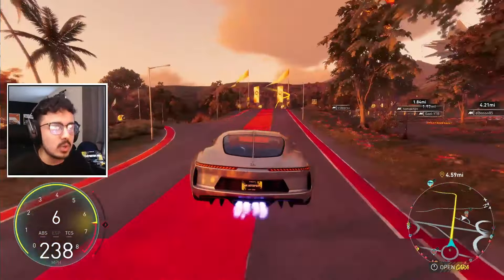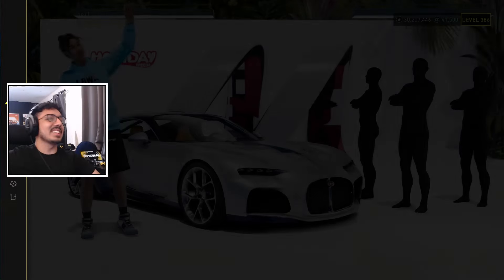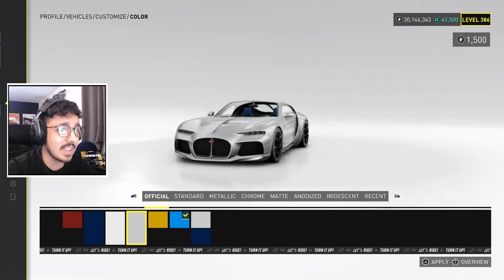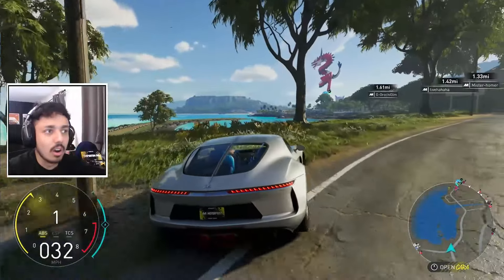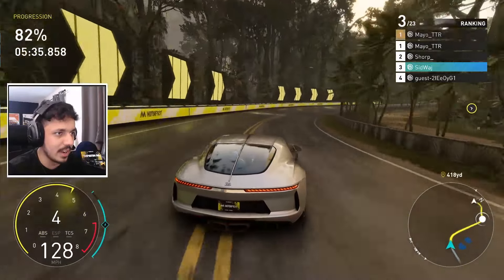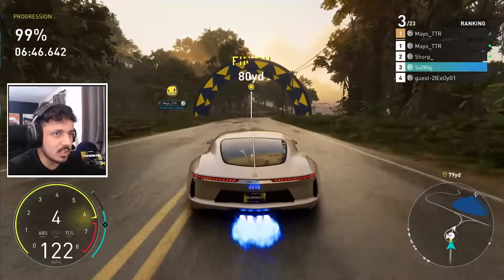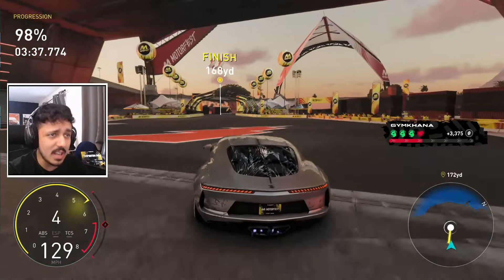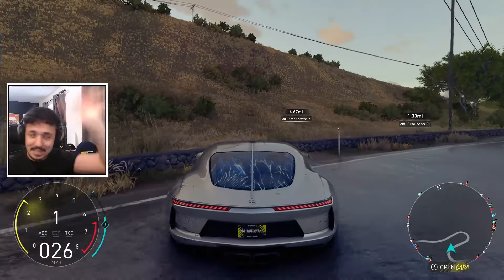The WORST Hyper Car Added To The Game... | Motorfest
In This one, I'll check out the first ever Elite Bundle In The Crew Motorfest, the Bugatti Atlantic Concept!! one of my most hated cars in the entire game!! terrible customisation, terrible car handling wise too... it's all in shambles